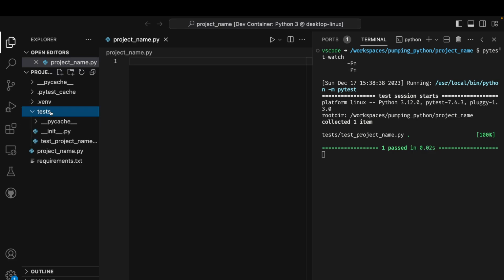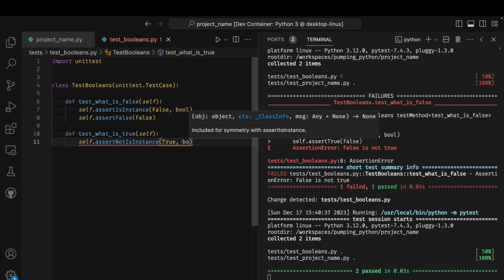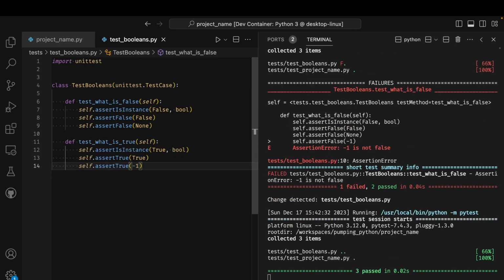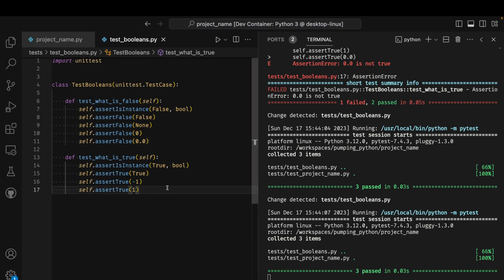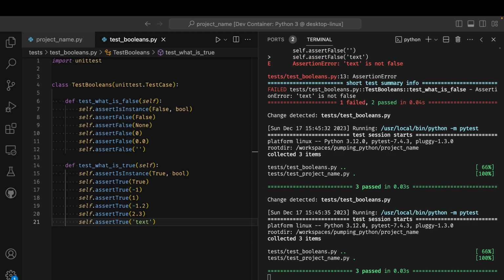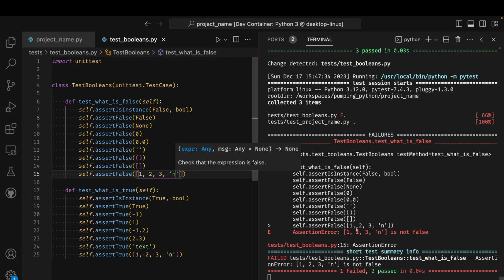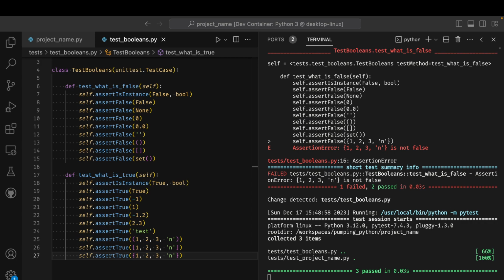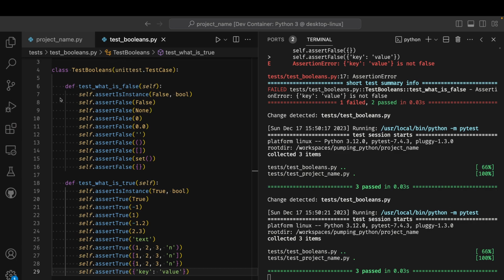Python Booleans: It's Not Magic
Ever feel like Python's True and False are just... magic? Like some hidden rule you're supposed to just "get"? I felt that too, but now I understand Python Booleans.

Welcome to Pumping Python, my name is Jacob Itegboje.

In this video, I break down exactly what makes things True or False in Python, removing all the guesswork, step-by-step.

00:00 - Stop guessing with Python Booleans
00:16 - What True and False really are
02:37 - Is None actually false? I'll show you
03:22 - Numbers: When are they True or False?
04:56 - Strings: Empty vs. not empty, the truth
07:05 - Tuples & Lists: Are they empty or full?
09:23 - Sets & Dictionaries: The truth about objects
12:08 - The simple rule I follow

Key Takeaways:
- Demystify True & False: Understand the core logic behind Python's Booleans and how they interact with other data types.
- Boost Your Confidence: You'll gain a clear framework for predicting how any Python value will behave in a Boolean context, no more second-guessing!
- Write Cleaner Code: This foundational knowledge will empower you to write more robust and intuitive conditional statements.

👇 What's YOUR biggest Python challenge right now? Share it in the comments, and let's tackle it together!

The complete source code and exercises are in the companion book